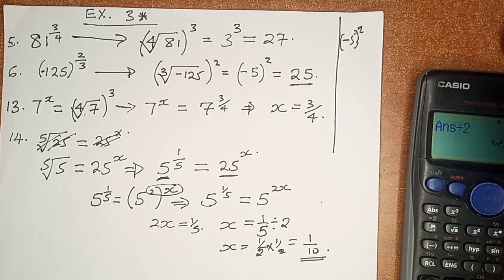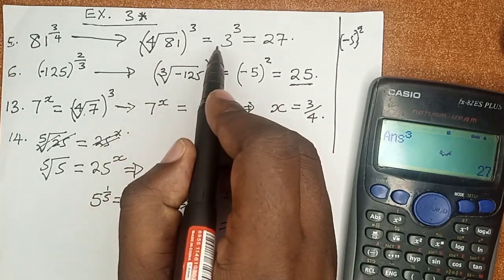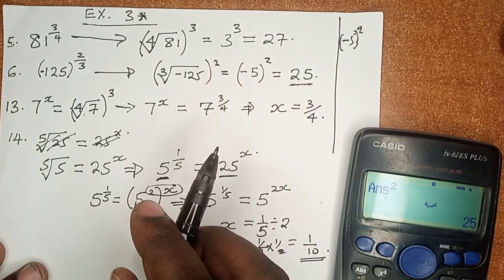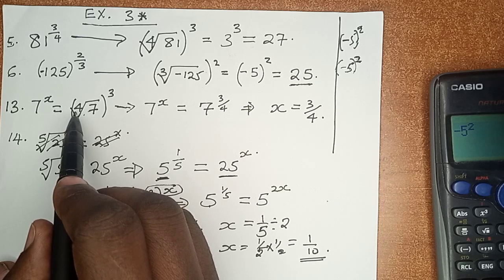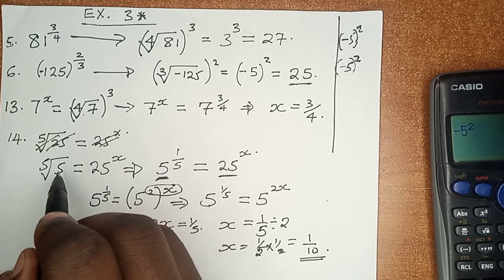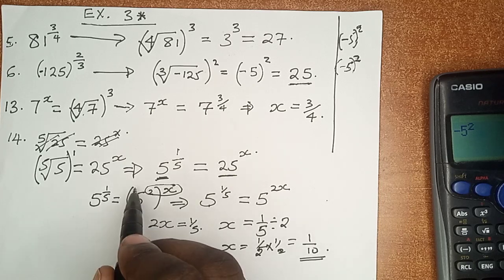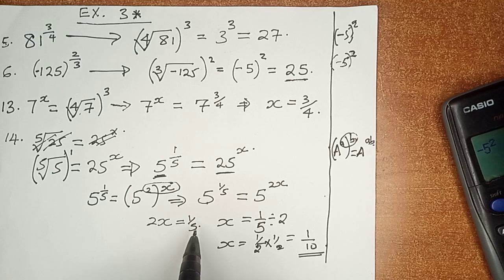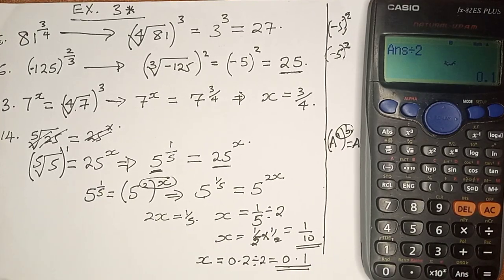Fractional indices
IGCSE (9-1) Exercise 3 *